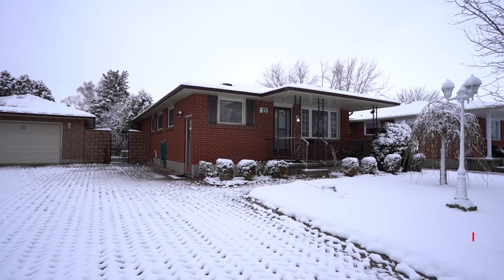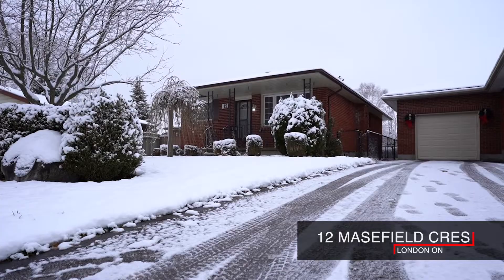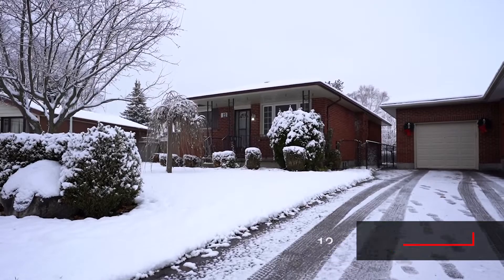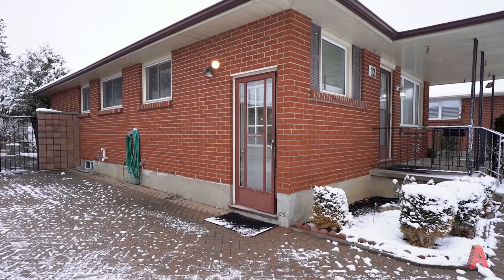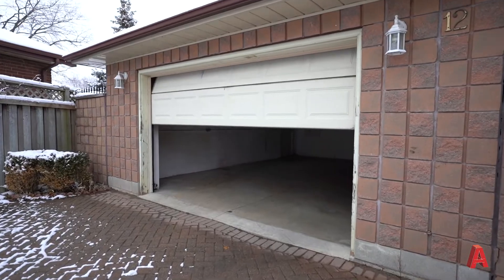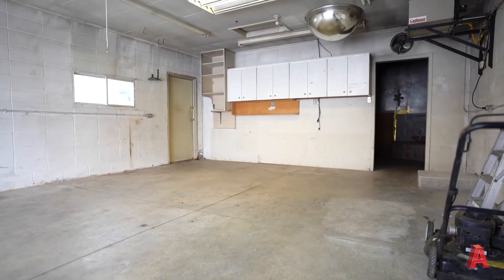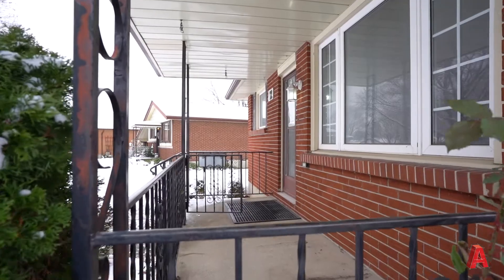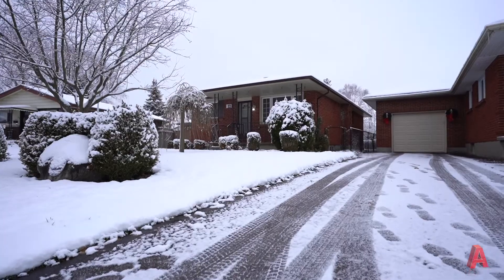12 Masefield Crescent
12 Masefield Crescent

BUNGALOW IN NELSON PARK NEIGHBOURHOOD

3 Bedroom | 2 Bathroom

This property is the perfect opportunity for someone to put their own touches to this amazing home.

This bungalow features 3 bedrooms, 2 baths and lots of space for storage or entertainment.

Side door entrance provides potential for income in basement or can be used as a granny or in-law suite.

Detached double car garage comes with heat and hydro.

Don’t miss your chance to create an amazing family home.

$399,900
RE/MAX Hallmark A Team
220 Wellington Road, London ON - N6C 5G3